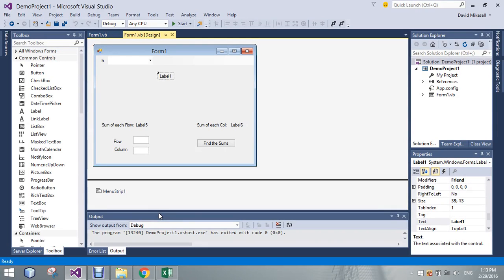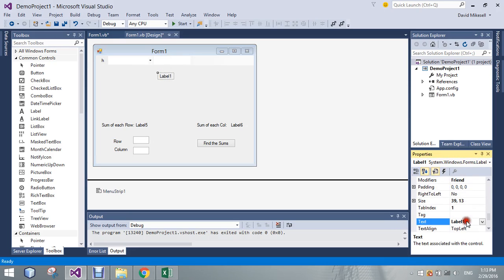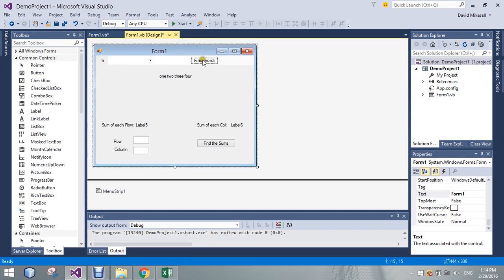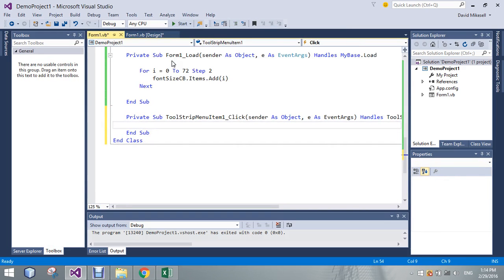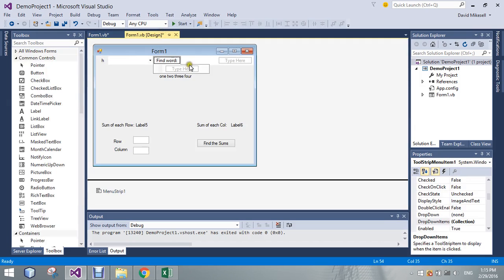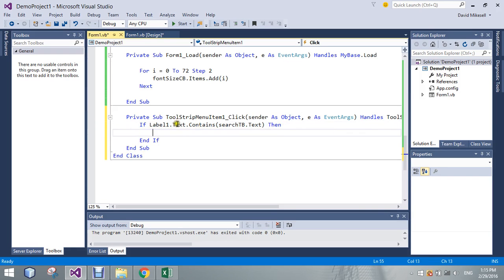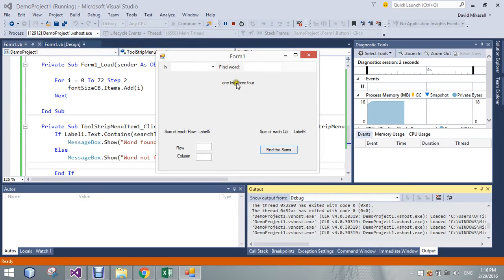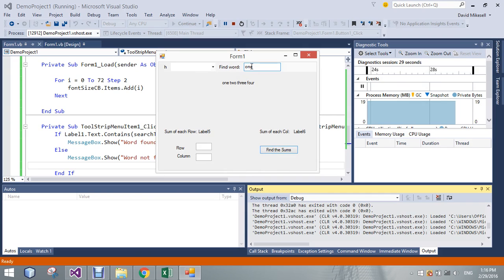VB Using a Textbox in a Menustrip